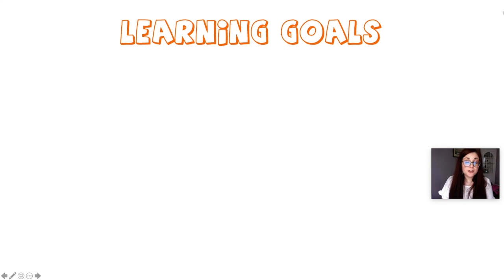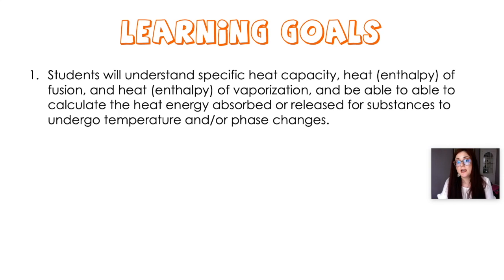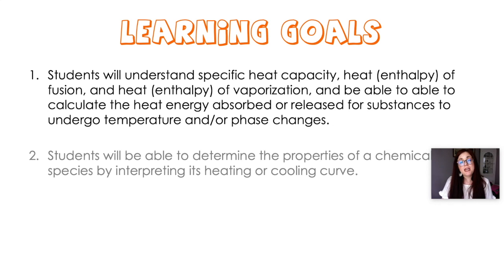Unit 13: Introduction and Learning Goals